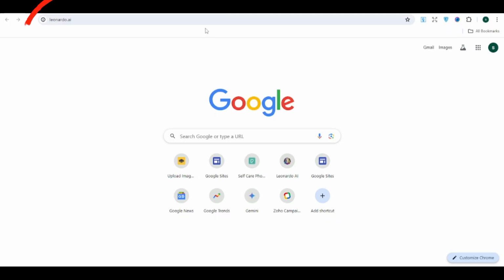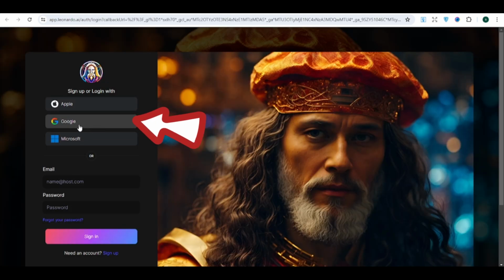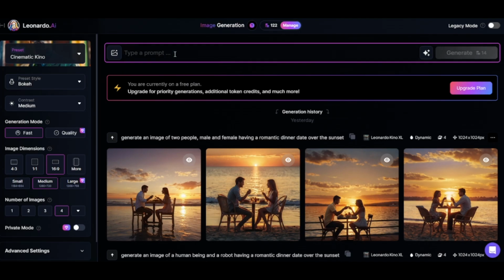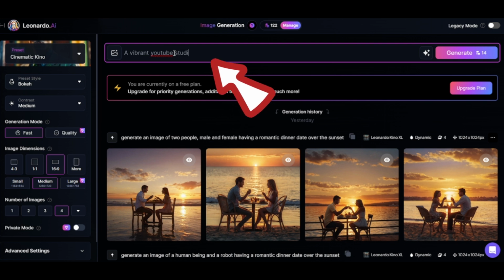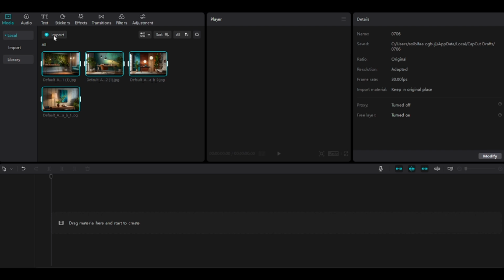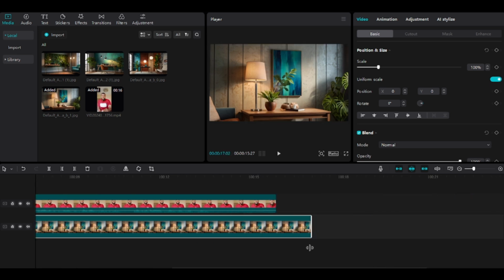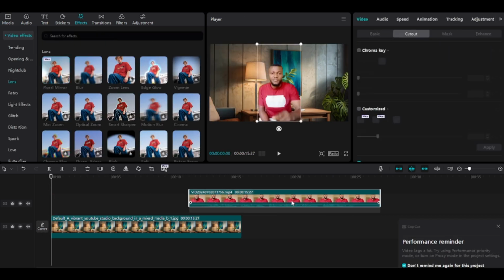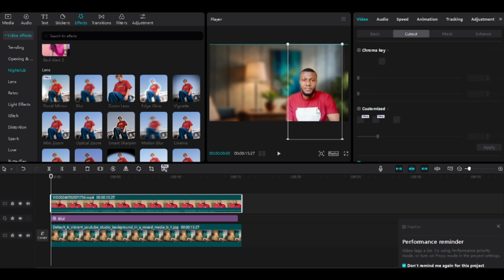How To create BEST FAKE YouTube Background With AI (FREE)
Level Up Your Videos with FREE AI-Generated Backgrounds! (YouTubeBackground AI)
Tired of cluttered rooms or boring walls holding back your YouTube videos?  Wish you had a professional studio setup without the hefty price tag?  This video unlocks the secret weapon of top YouTubers: FREE AI-powered background creation!

COPY THIS FREE PROMPT BELOW !
A vibrant YouTube studio background in a mixed media, blending realistic 3d elements with sleek graphics design, featuring a lush table top plant with variegated green leaves against a textured wooden table, surrounded by electric wall arts with abstract brushstrokes and metallic accents, illuminated by hue lights radiating warm shades of ( Your channel brand colors and theme) , alongside a slender standing floor lamp with a minimalist chrome base and frosted glass shade, creating a cozy, cinematic studio atmosphere perfect for recording and streaming sessions

In this ultimate guide, you'll discover:

The magic of AI: Learn how Artificial Intelligence can dream up any background imaginable, from sleek cityscapes to fantastical alien landscapes.
Free and powerful tools: We'll unveil the top FREE resources that put cutting-edge AI background generation at your fingertips.
Step-by-step mastery: Follow along with our clear, easy-to-understand instructions to create custom, stunning backgrounds that perfectly match your video's theme.
Pro editing tricks: We'll share bonus tips and techniques to seamlessly blend your video with your AI background, making it look like you filmed in a million-dollar studio!
Imagine the possibilities:

Transport yourself to a tropical beach for your travel vlog.
Create a futuristic cityscape for your gaming review.
Craft a minimalist, modern background for your tech tutorials.
The sky's the limit with AI!

P.S. Share your amazing AI-made backgrounds in the comments below  - let's inspire each other!